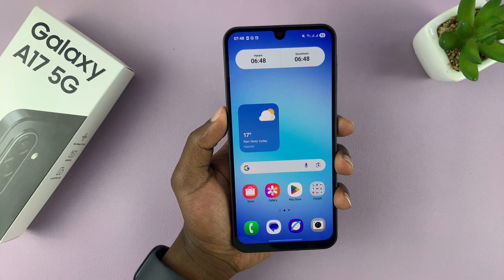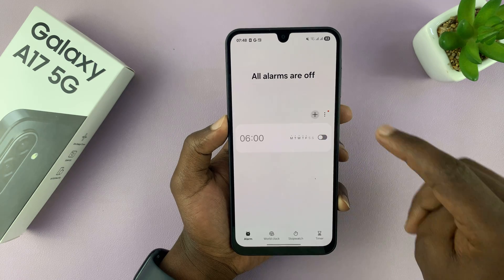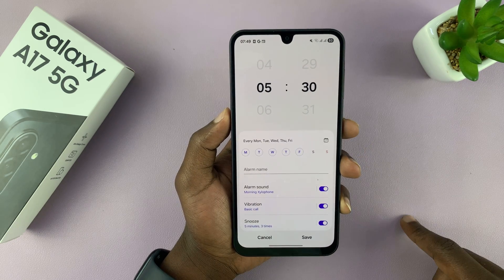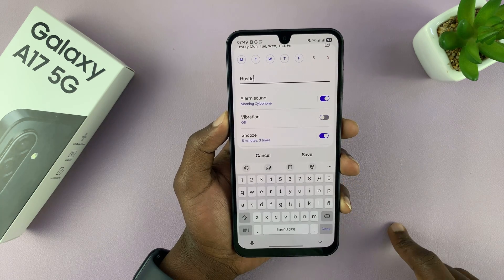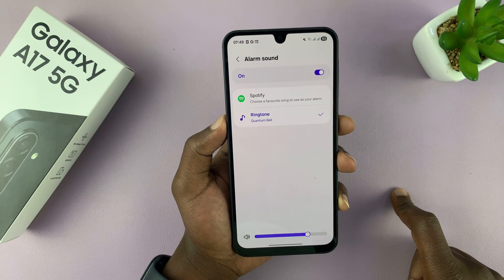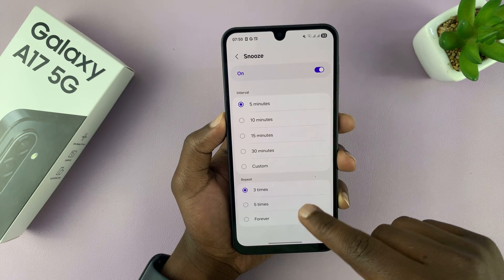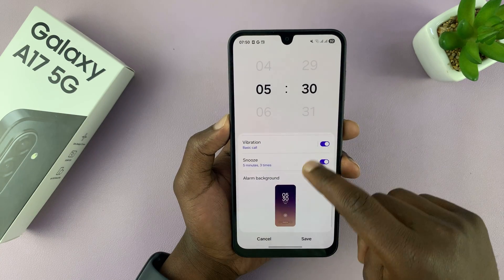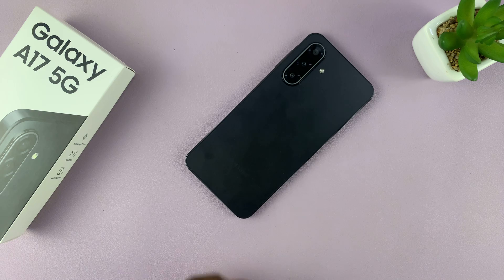Samsung Galaxy A17 5G: How To Set an Alarm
Learn how to quickly and easily set an alarm on your Samsung Galaxy A17 5G. In this step-by-step guide, we walk you through every stage of creating, customizing, and managing alarms so you never miss an important appointment or wake-up time.

Whether you’re new to Samsung devices or just need a refresher, this tutorial makes setting alarms simple and straightforward.

Cell Phone Tripod Adapter